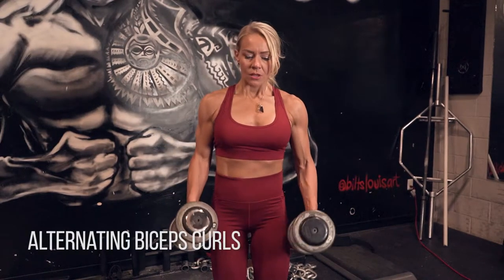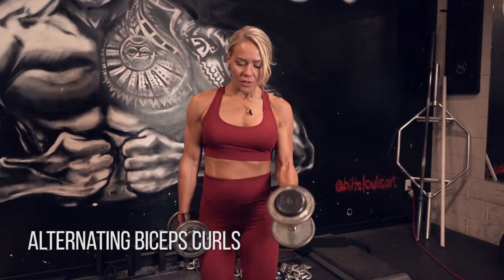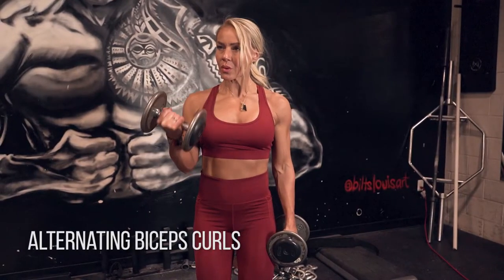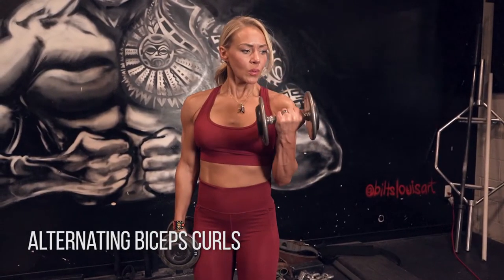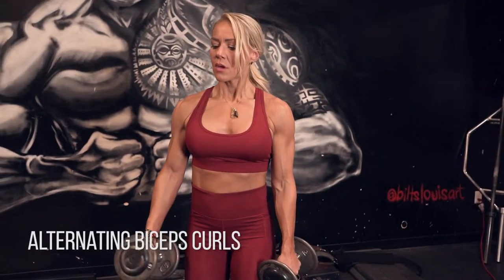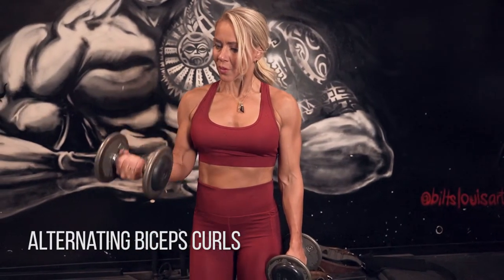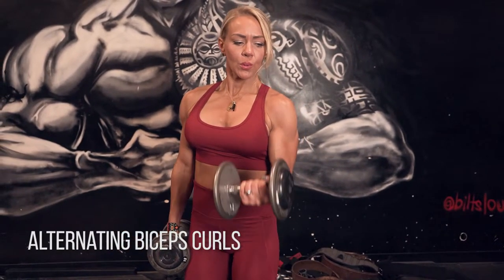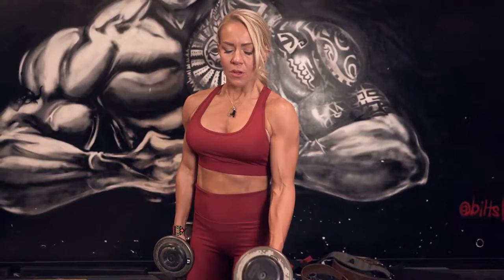Alternating Biceps Curls